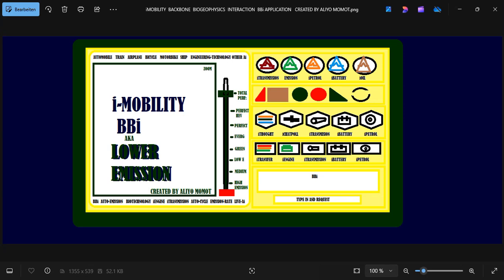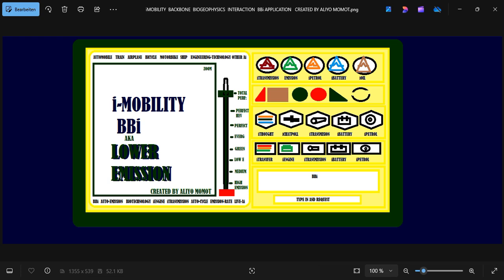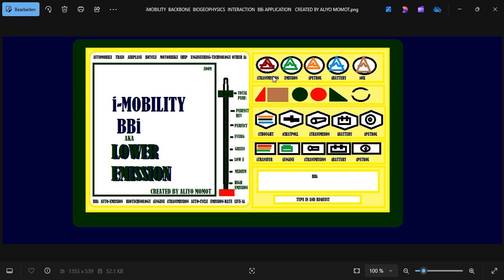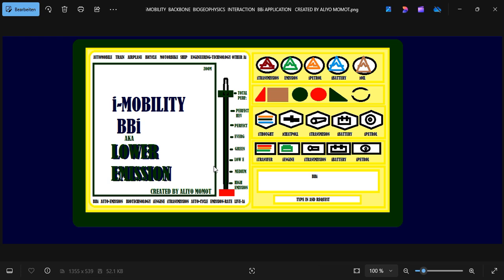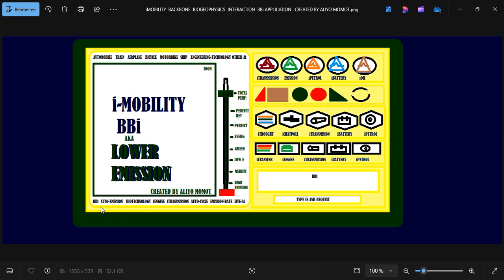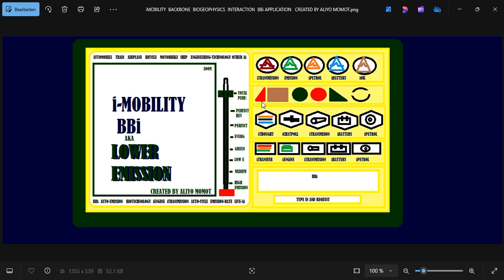iMOBILITY BACKBONE BIOGEOPHYSICS INTERACTION BBi APPLICATION CREATED BY DR ALIYO MOMOT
BACKBONE BIOGEOPHYSICS INTERACTION  BBi APPLICATION